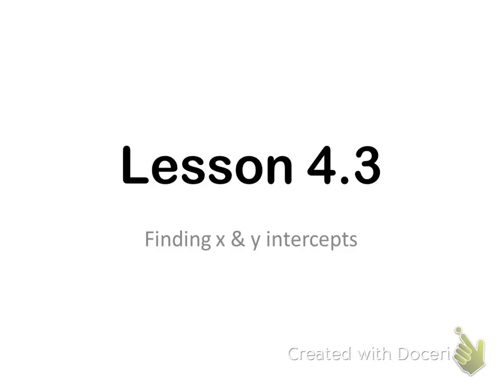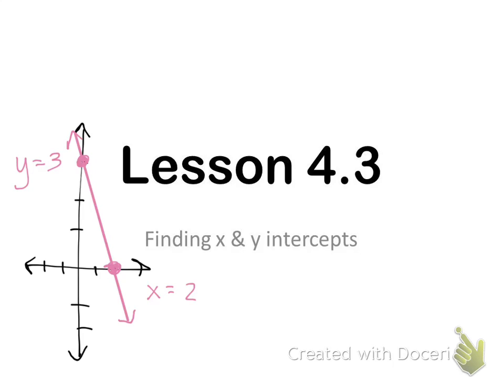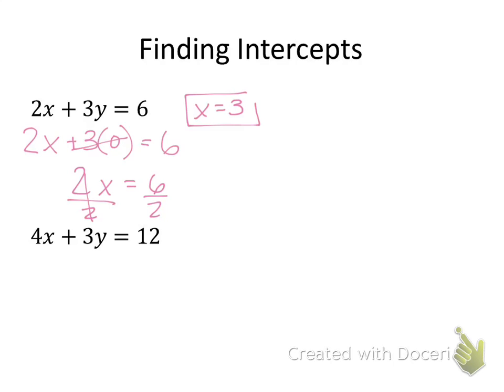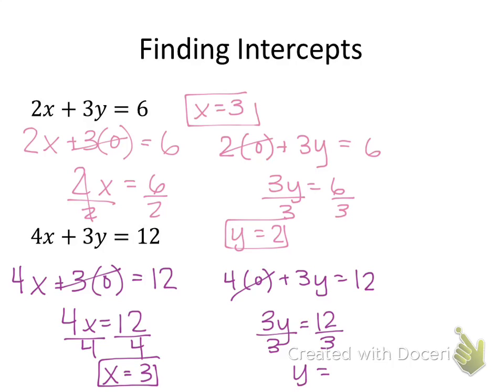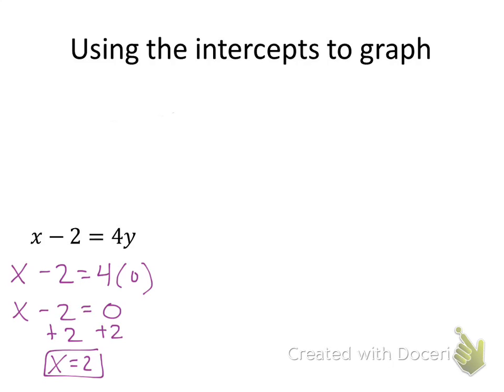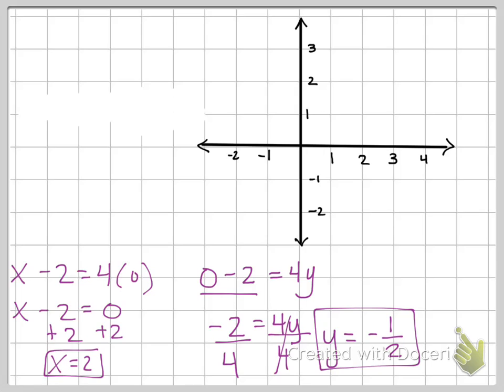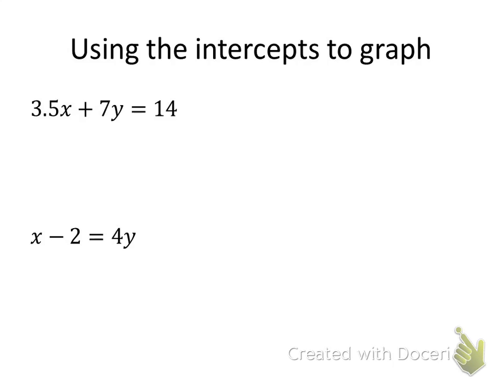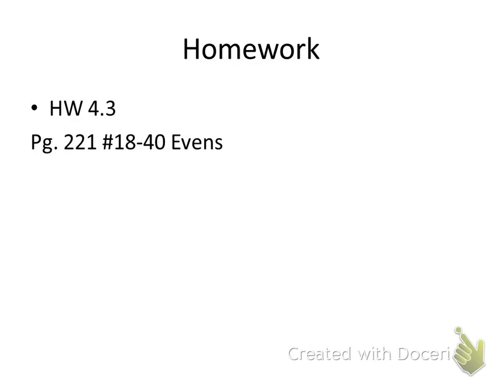Lesson 4.3 X & Y intercepts